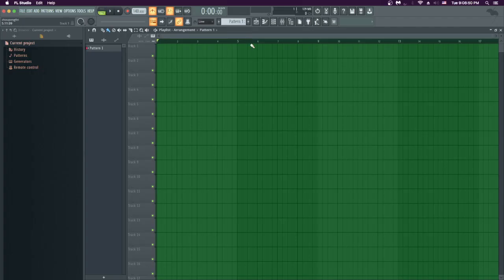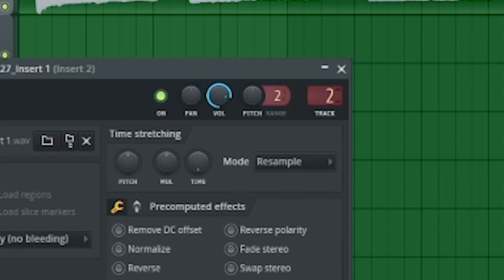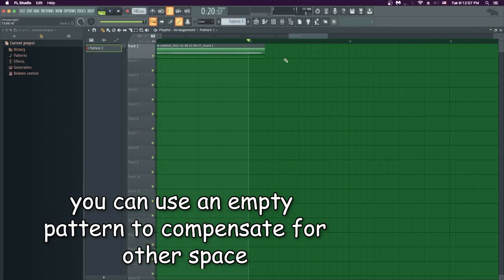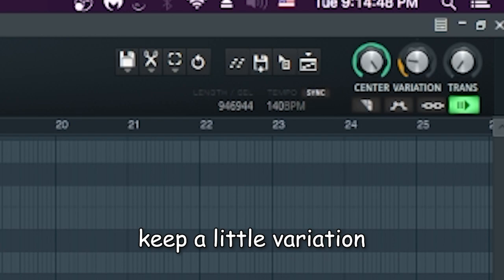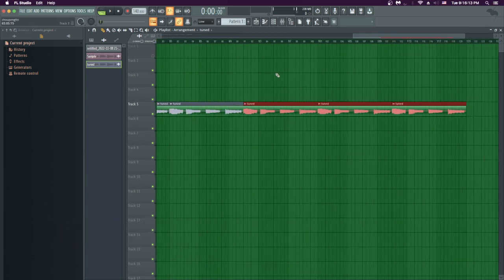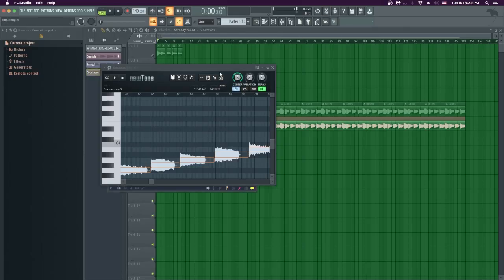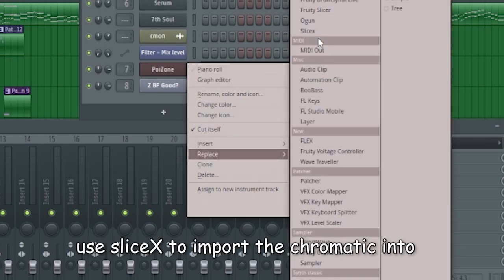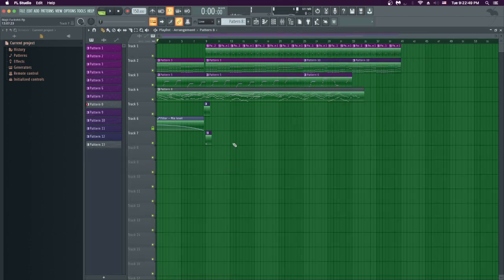Zero's Chromatic Scale Tutorial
Here's how I make my chromatic scales! I was totally not demanded to make a video on this (I'm looking at you @kadencovers.)

Video editing + Thumbnail: @kadencovers